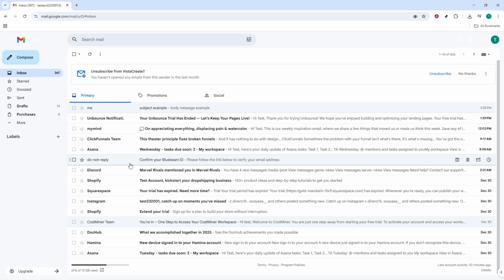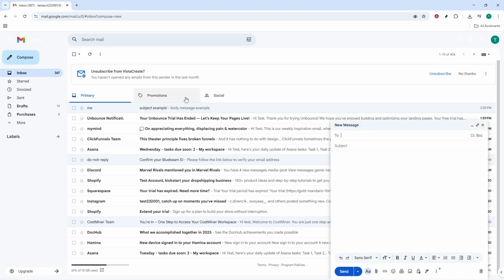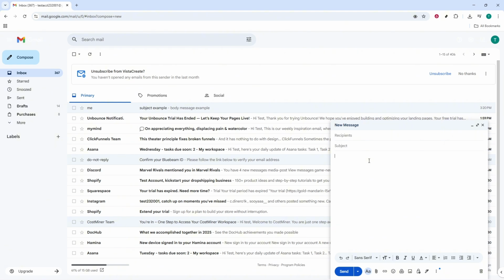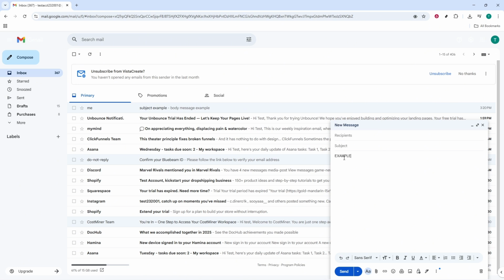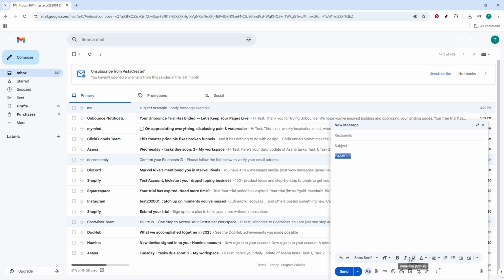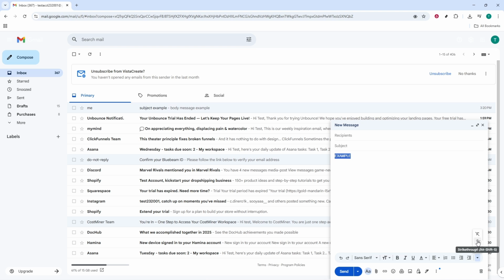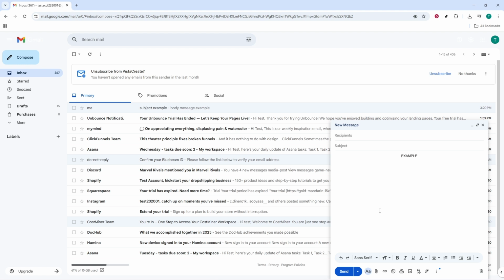How To Use Strikethrough Text In Gmail (Working 2026)